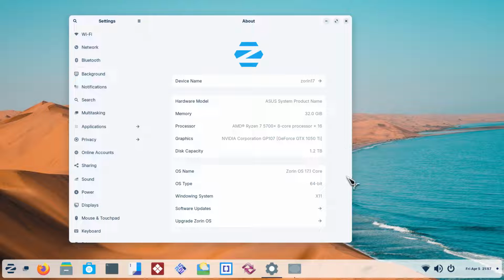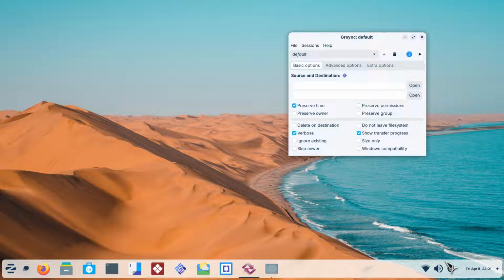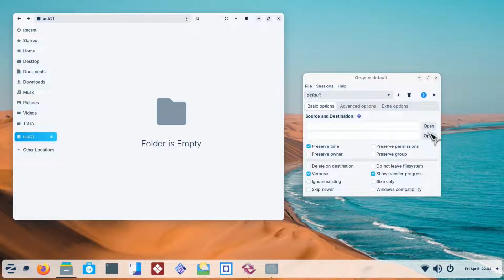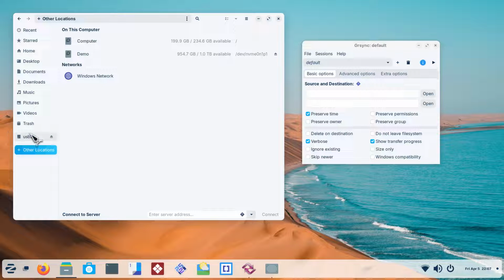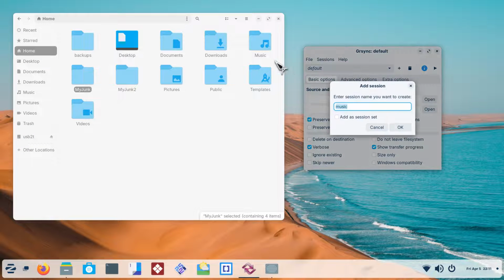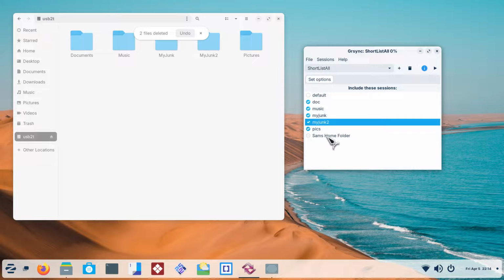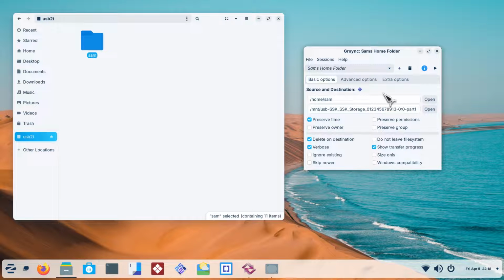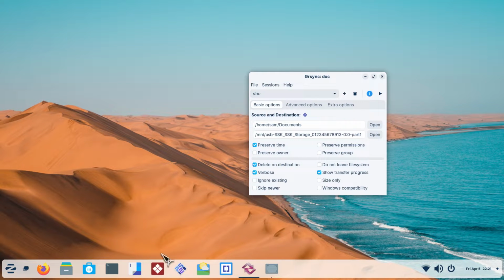Zorin OS 17.1 - Core (GNOME) - Simple Backup sessions.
Filmed in 1920 x 1080. How to tips on Grsync using sessions for Zorin OS Core or GNOME desktop. Best viewed on a large screen.

0:00 - Intro Zorin OS 17.1 Core using Grsync sessions for backups
0:03 - Overview
0:50 - Demo of Grsync session lists
2:23 - Install Grsync
3:30 - Tips on Grsync Sessions
4:00 - Important Tip - Perform screenshots
6:15 - Basic Grsync function Tips
10:01 - Procedure for creating Sessions
16:48 - Creating Session Lists
19:07 - Tips on Grsync your Home Folder
22:00 - Recap on Sessions
23:00 - Changing Storage Device on Grsync
25:30 - Short recap on the Zorin Backup Tool
25:50 - Final Recap
25:55 - Subscribe to Linux for Seniors